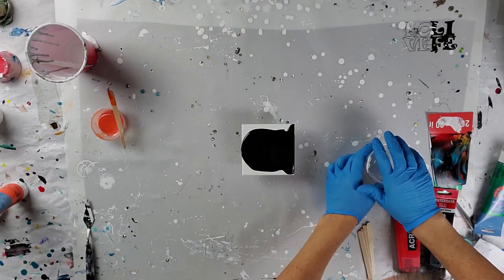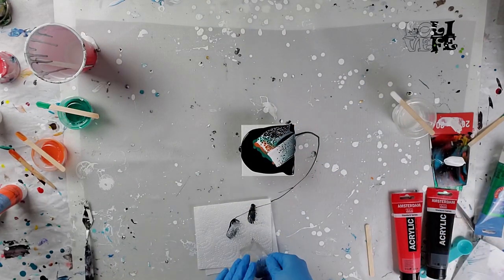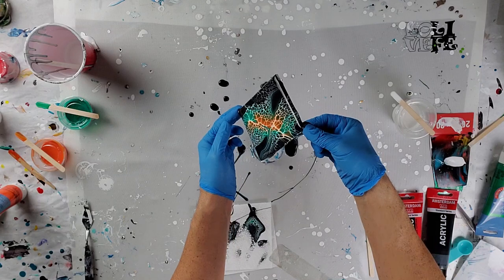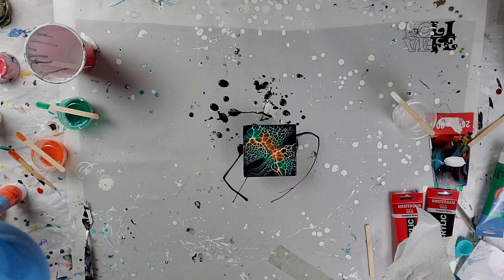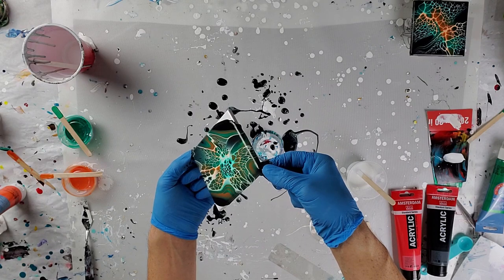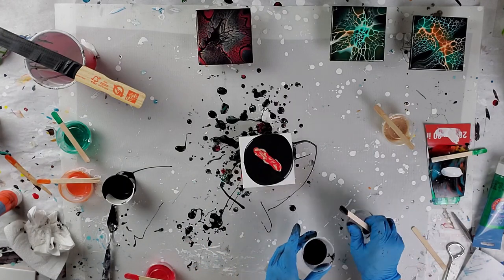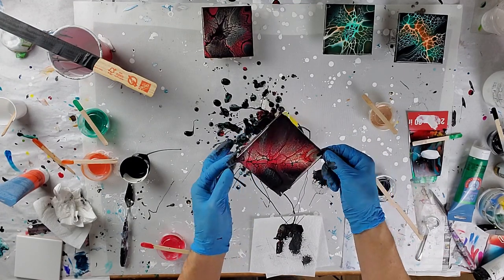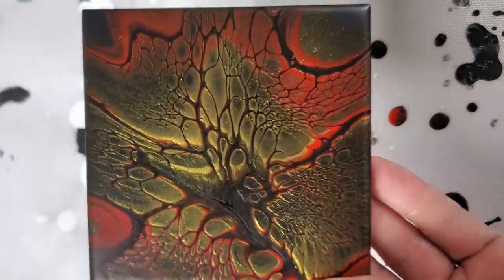SheleeArt Bloom Technique - Fluid Art - Acrylic Pouring - Coasters - Abstract Art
Testing out color combinations with the green/orange ones to see how I like them together. It reminds of me of teenage mutant ninja turtles a little bit. What about you all?

The Red/Gold ones, I saw somewhere and wanted to give it a try myself. They turned out fabulous!

Once they have epoxy on them, they will look even better!

Spinner (NEW)
Arteza Acrylic Paint
JoSonja's Polyurethane Gloss Varnish
Stone Coat Countertop Epoxy (Heat Resistances up to 425F)
Rubber Gloves
Mixing Sticks

Green/Orange
Artist's Loft - Metallic Leaf Green
Artist's Loft - Orange

Red/Gold Coasters -
Amsterdam Pyrrole Red

Flow art | fluid art | acrylic paint pour painting